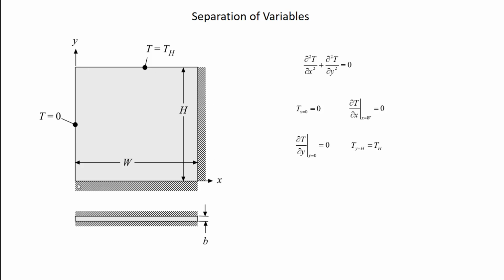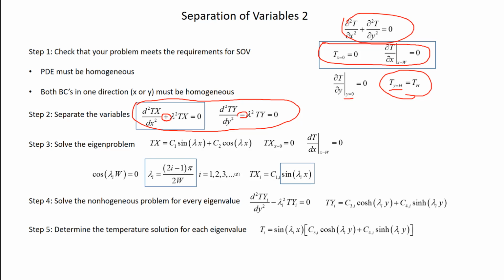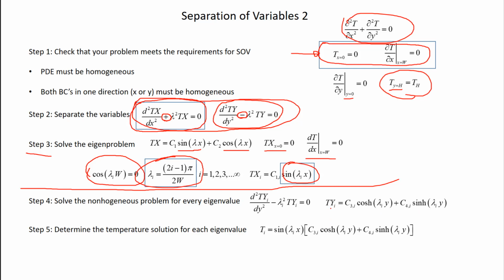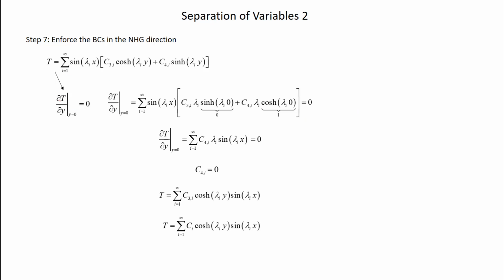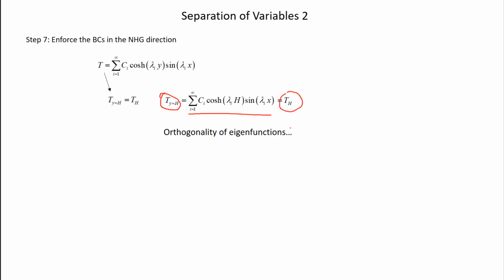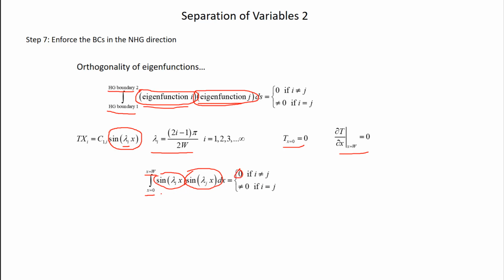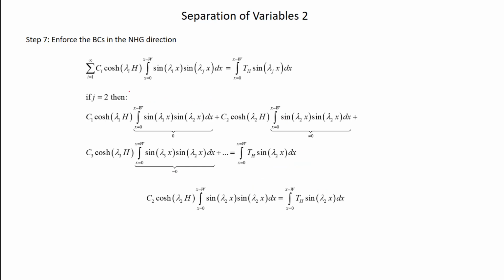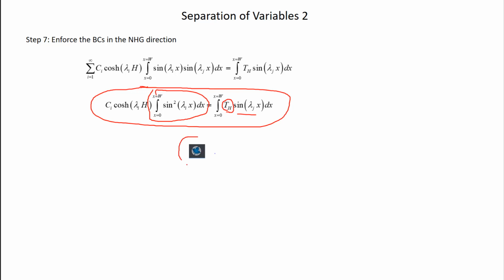ME 564 Lecture 10 Part 1